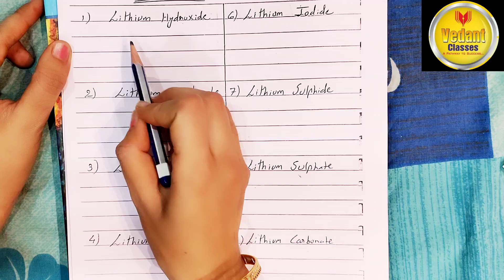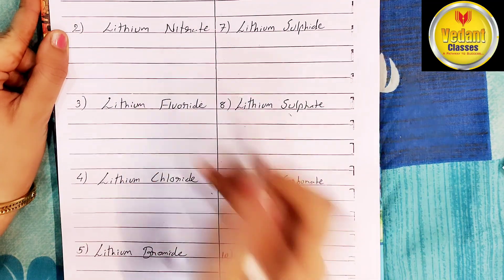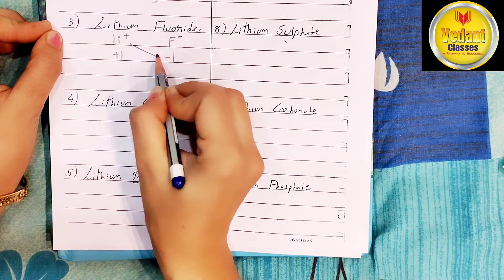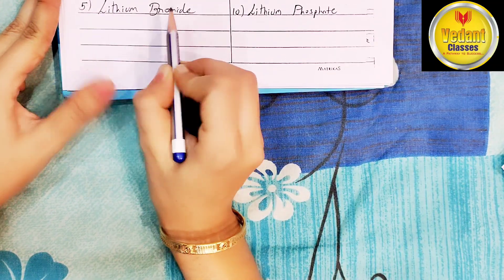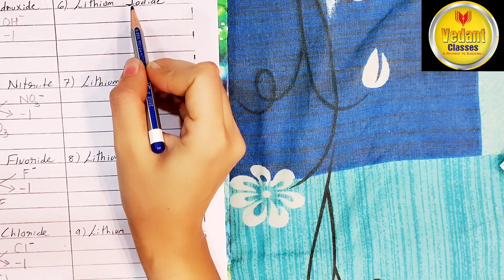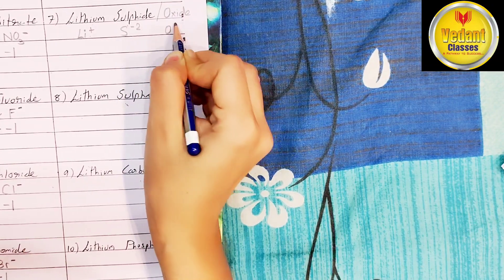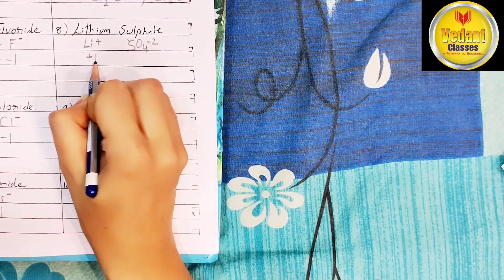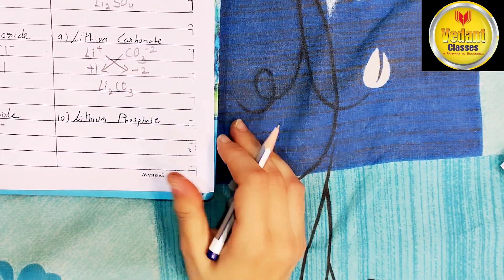Basic Chemistry Compounds | LITHIUM COMPOUNDS | Important Concept for Chemistry | Learn Ions